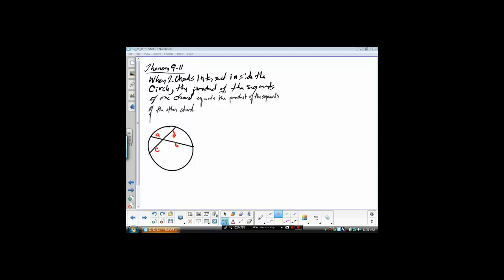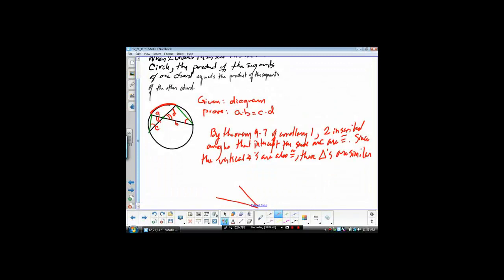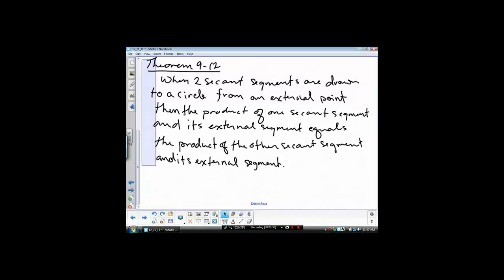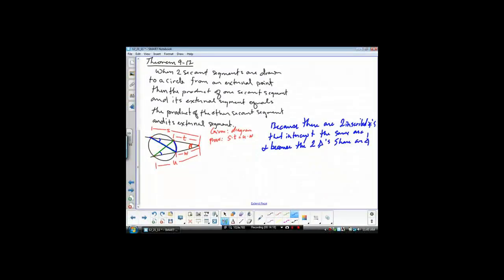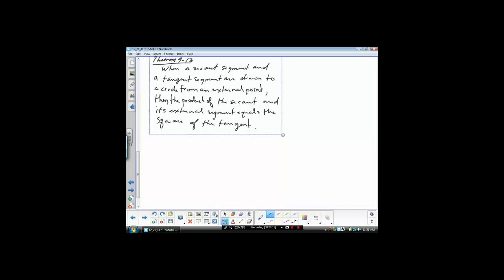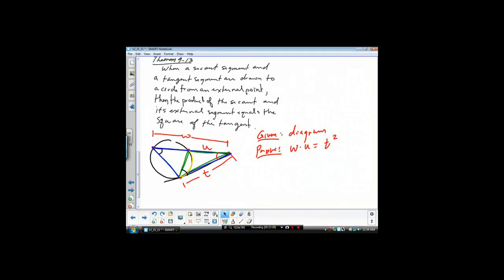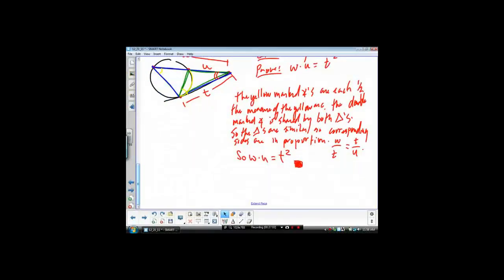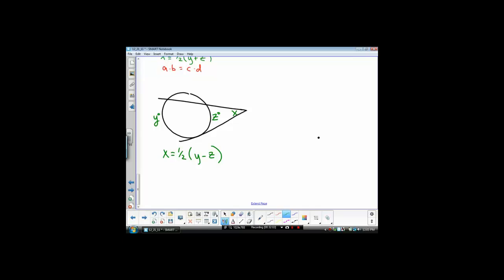Geometry 02-18-13 Circles and Lengths of Segments